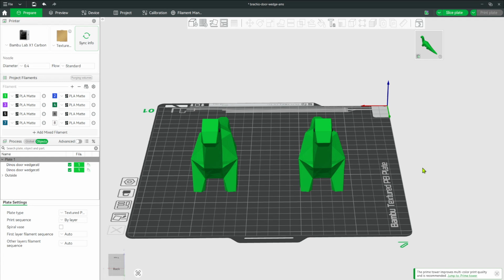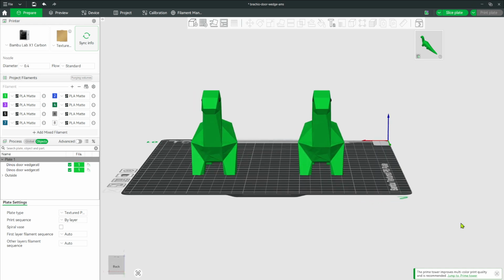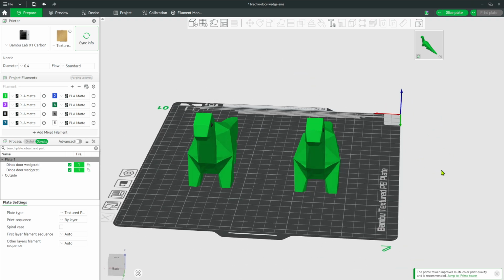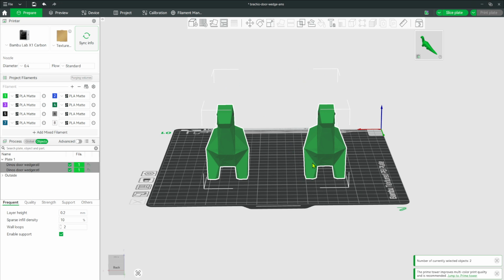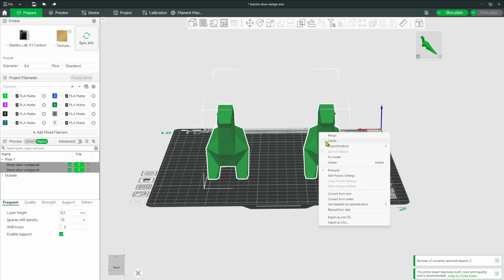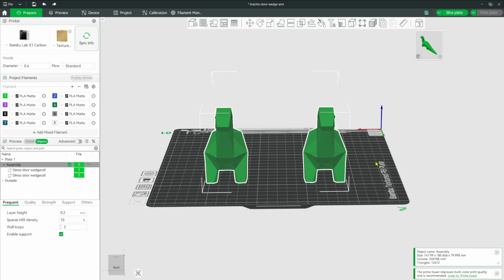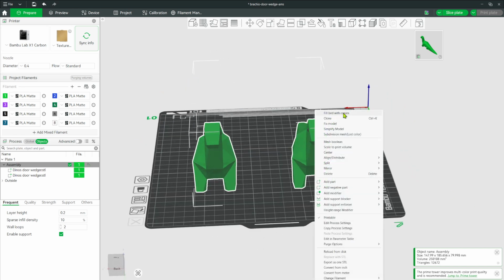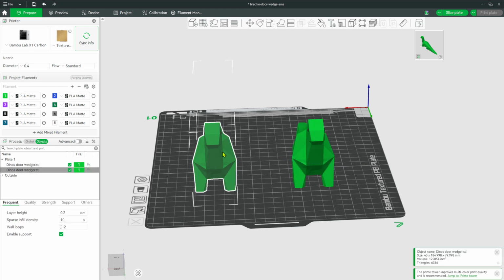How To MERGE OBJECTS In Bambu Studio (QUICK & EASY) 2026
In this video, I'll show you how to merge objects in bambu studio. This is a full guide on how to combine and manipulate multiple objects within bambu studio in 2026. In case you've been trying to unite different elements in bambu studio, this is the video you need to see!